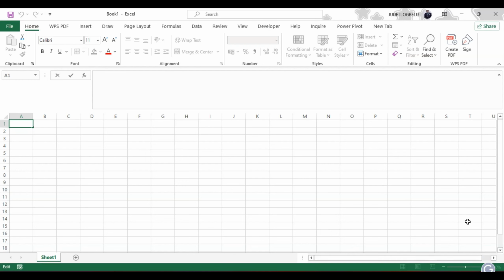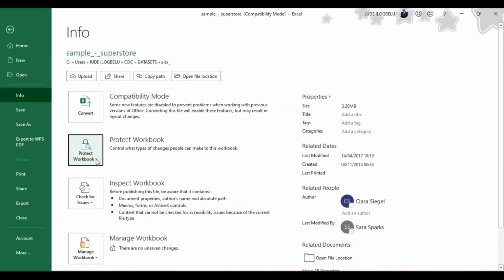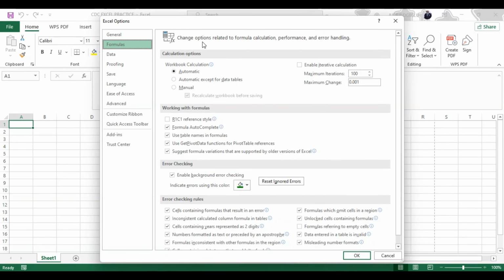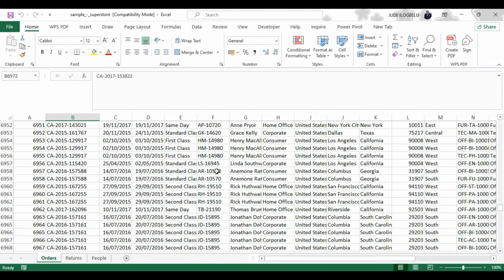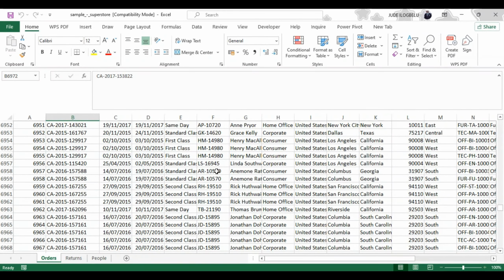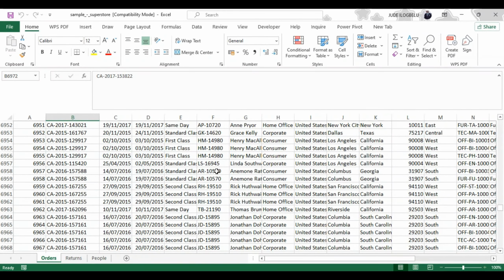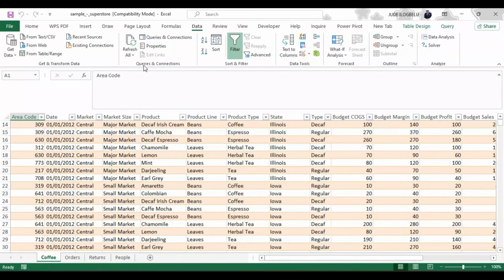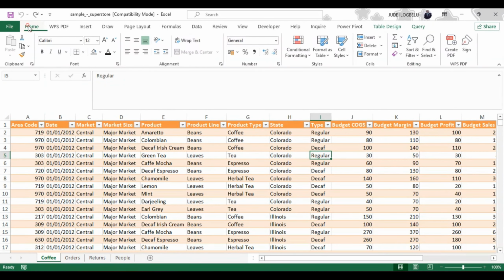CDC NEW EXCEL DAY ONE CLASS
INTRODUCTION TO EXCEL AND THE UNDERSTANDING OF THE FUNCTIONALITY OF BOTH THE FRONT END AND BACK END OF EXCEL APPLICATION